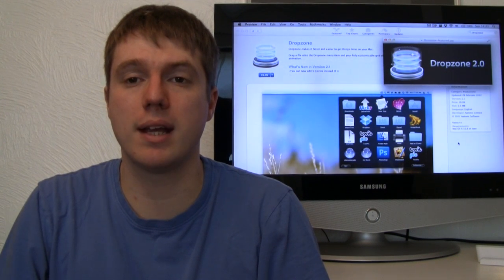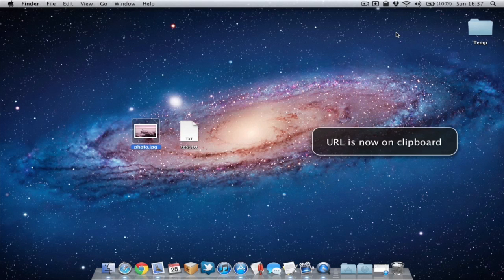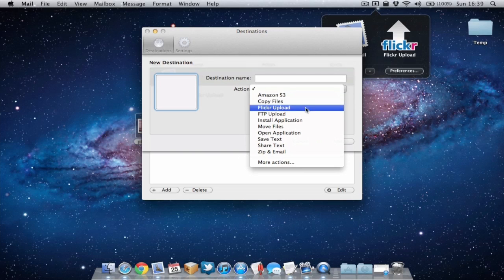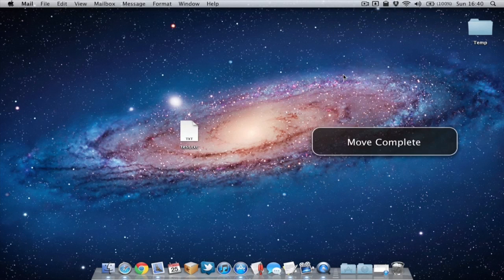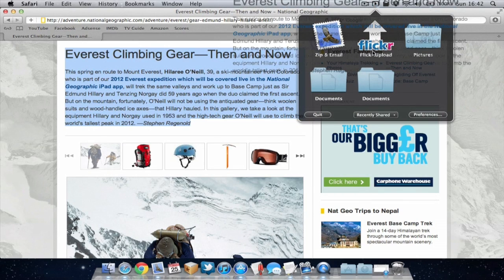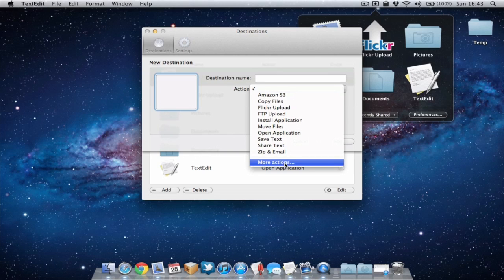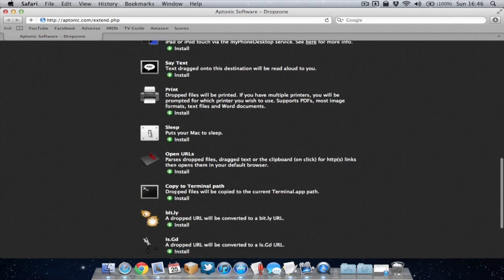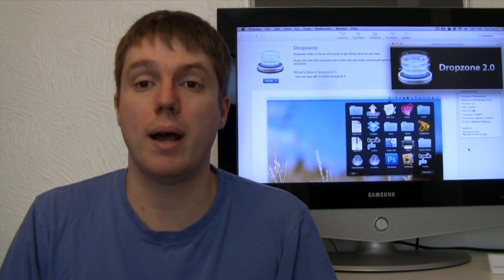Dropzone 2 for Mac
Dropzone makes it faster and easier to get things done on your Mac. Drag a file onto the menu item and your fully customizable grid of destinations flies smoothly out using core animation. Drop the file onto a destination and Dropzone will take care of the rest. Whether you're installing an app, uploading a file to an FTP server or sharing your photos on Flickr.